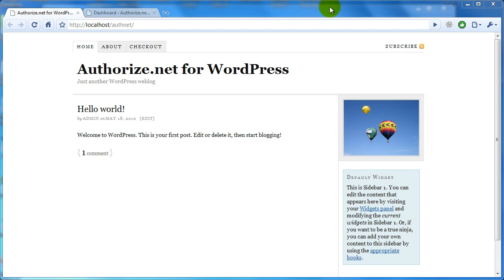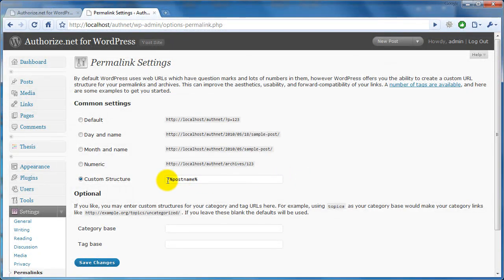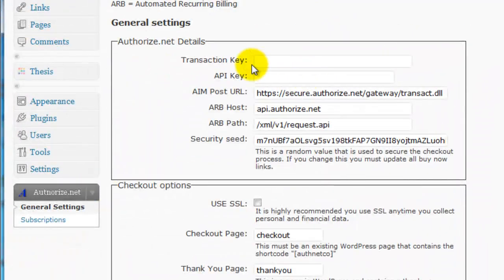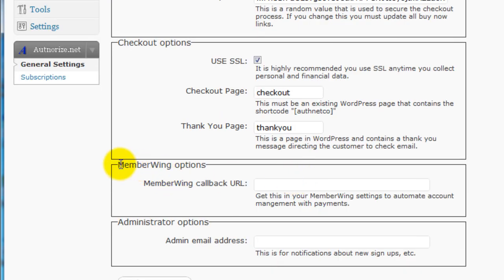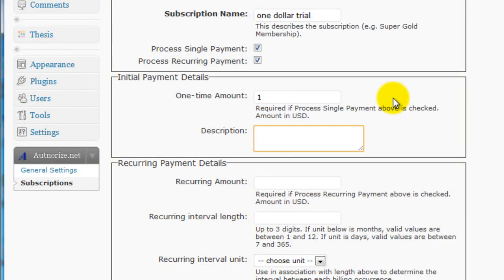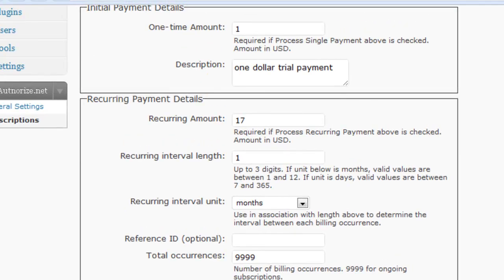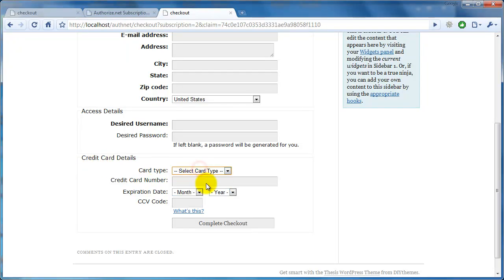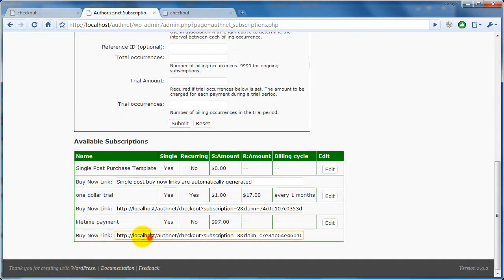Authorize.net for WordPress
The Authorize.net for WordPress plugin allows you to process credit cards right on your WordPress blog.  Functionality includes initial (single) payments and recurring payments.  Trail payments and periods can also be defined.  Learn more about the plugin here: